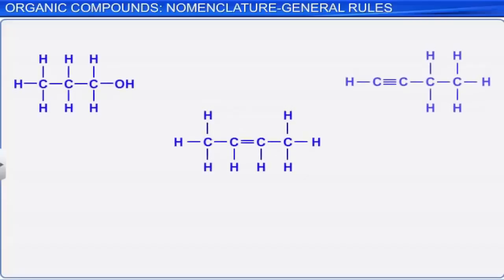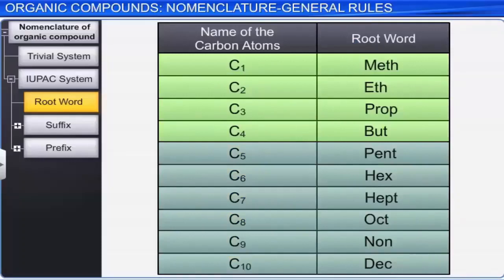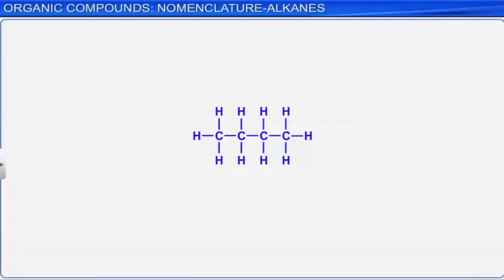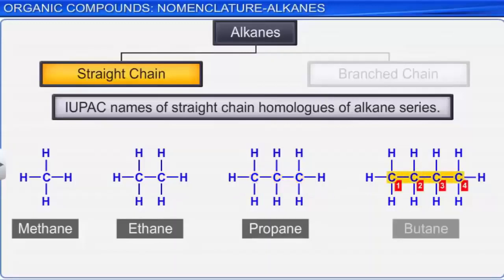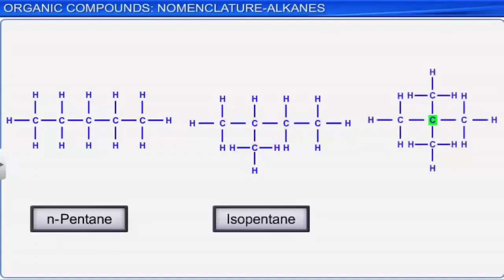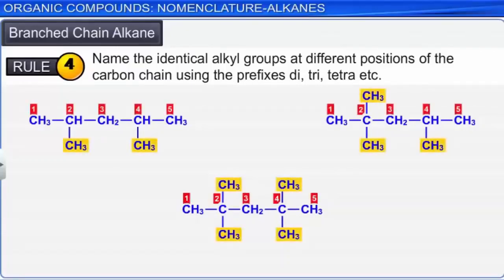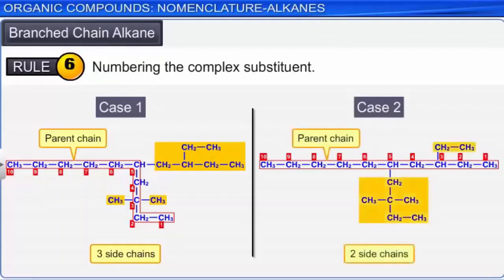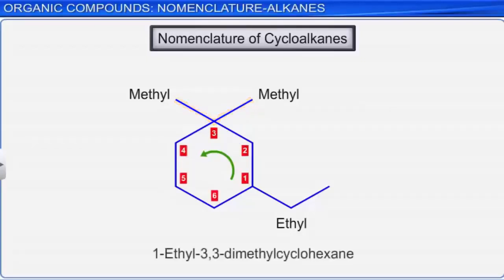12 Organic Chemistry Part 12